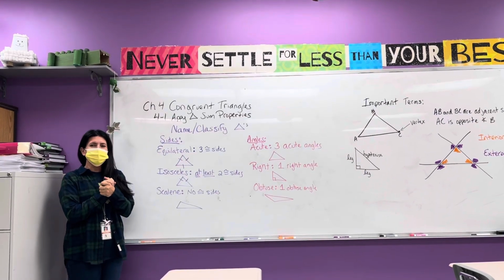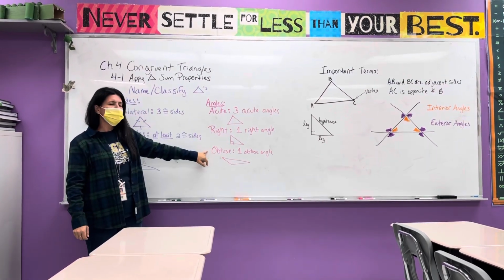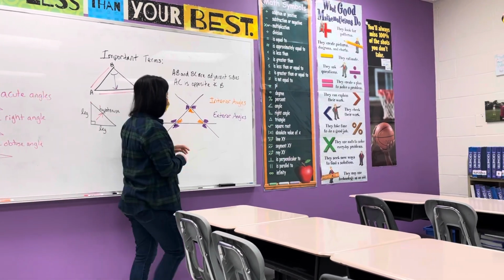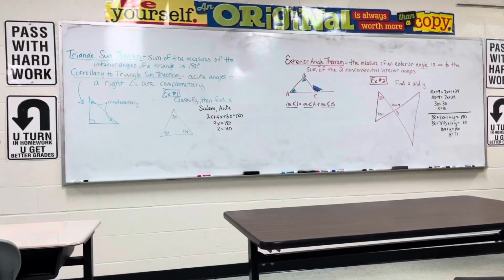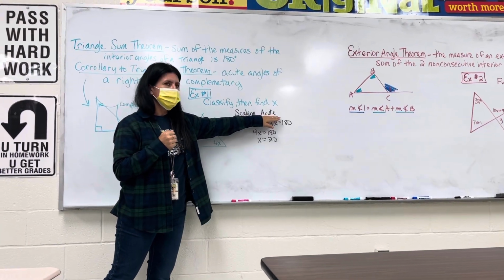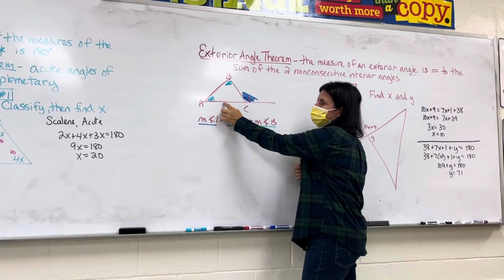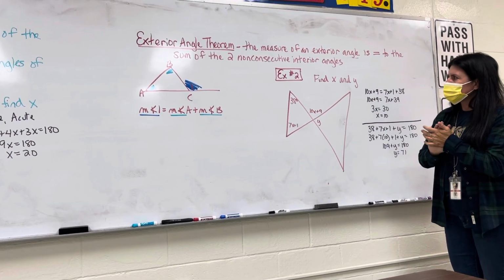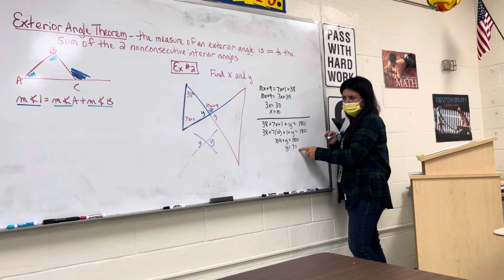4-1 Apply Triangle Sun Properties